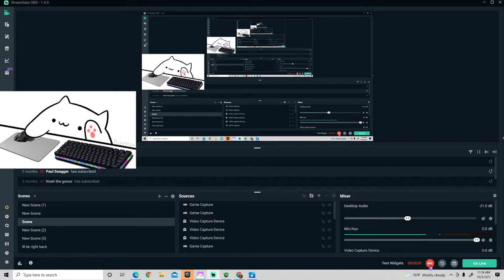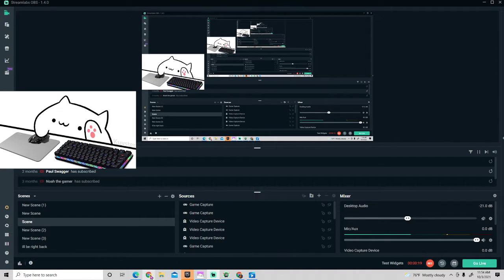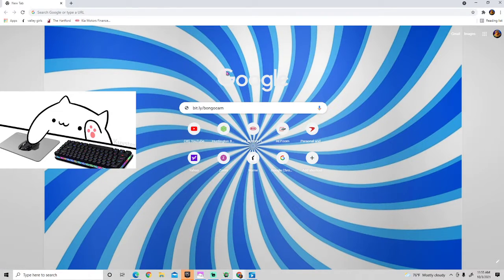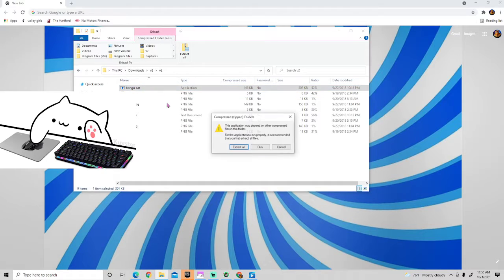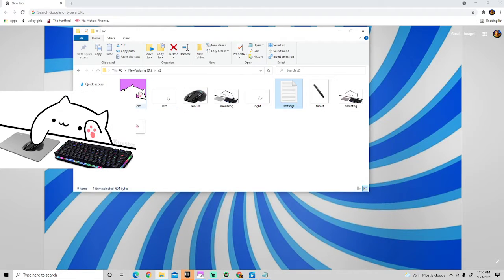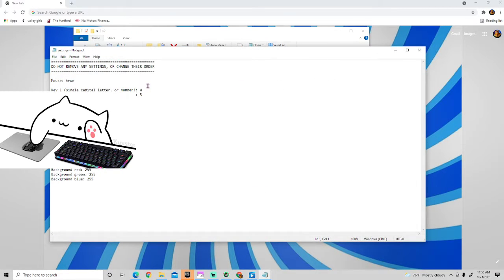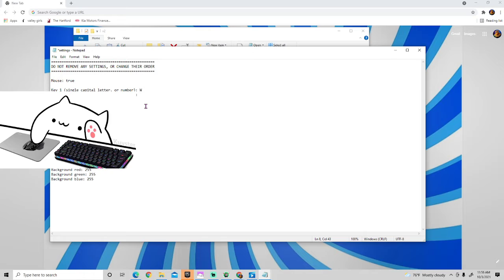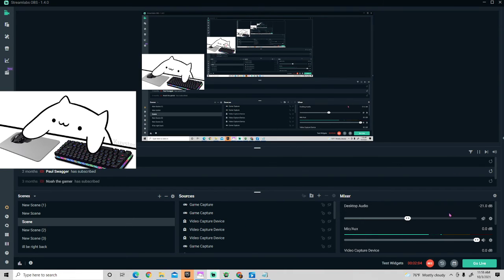How to make Bongo Cat your Web Cam and How To Install It!